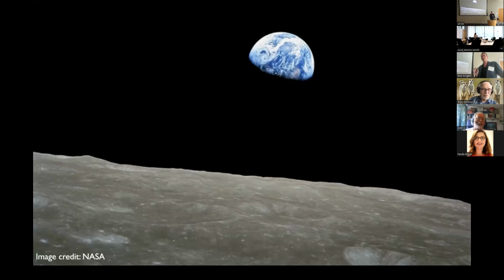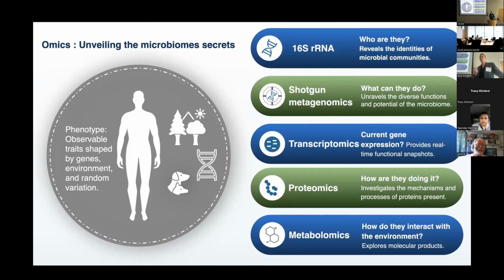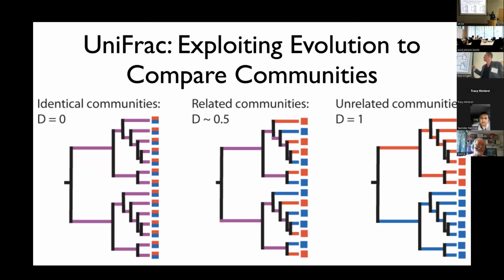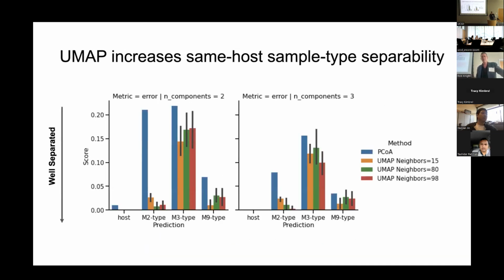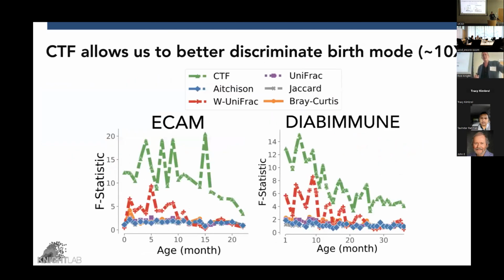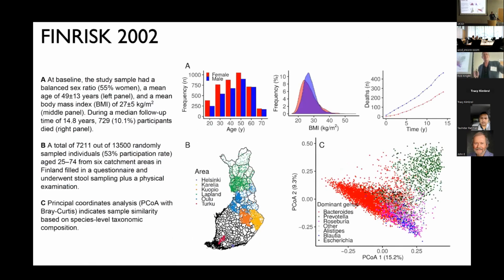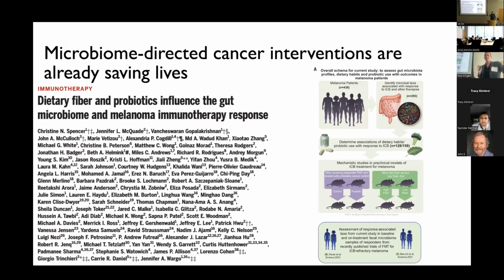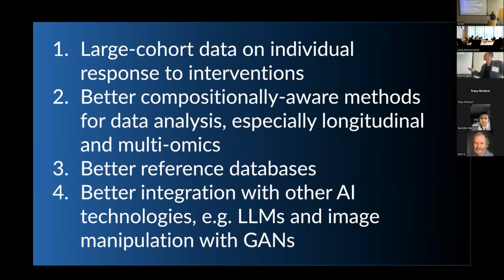Plenary Session: Rob Knight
Rob Knight, UCSD - Foundational Bioinformatics and Data Science Issues for microbiome research